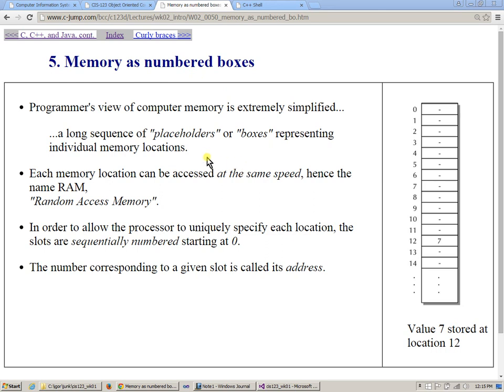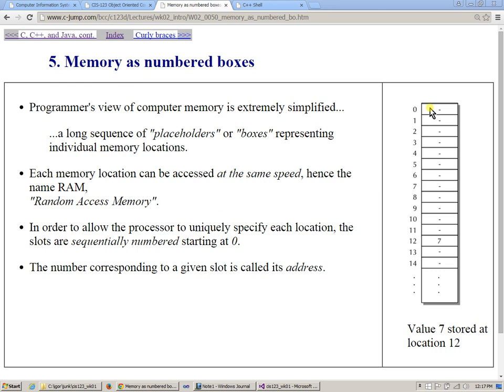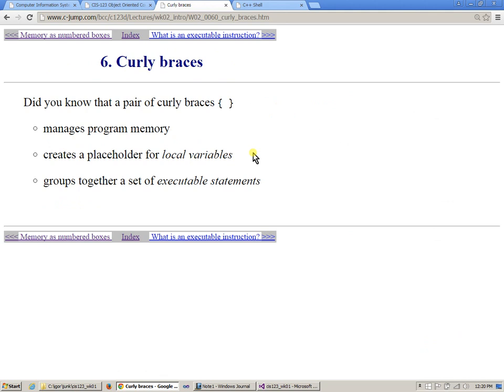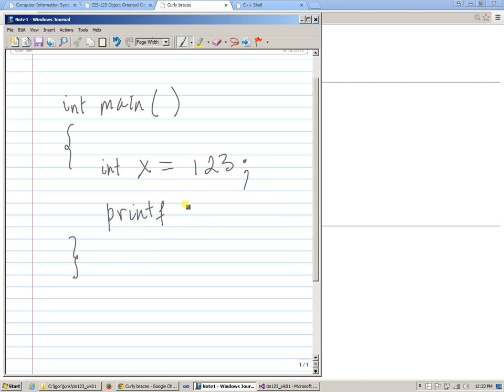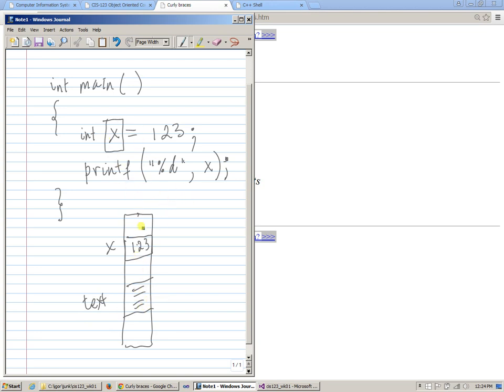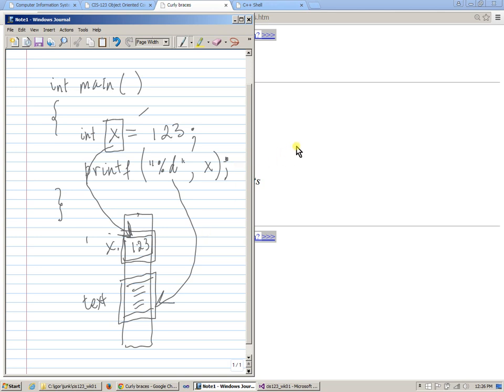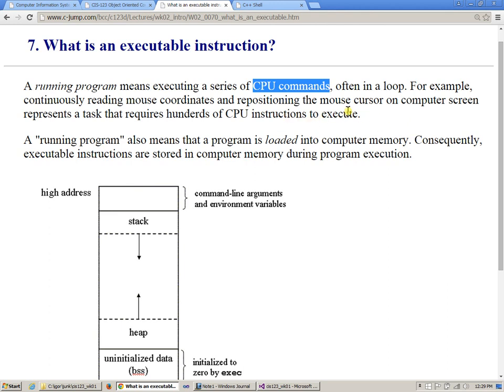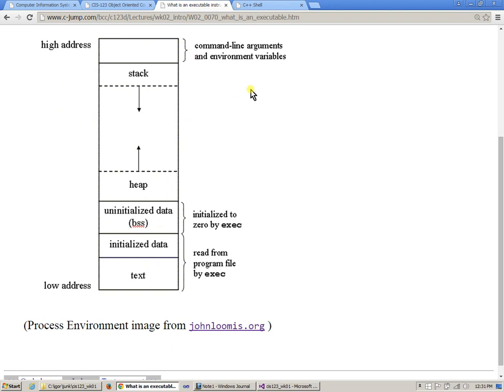Week 01 Computer Memory Part 2